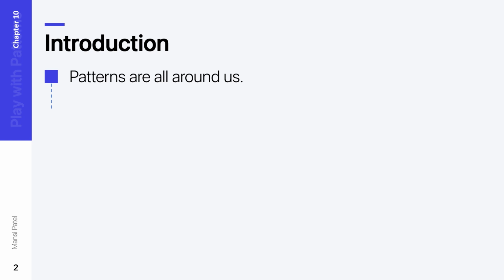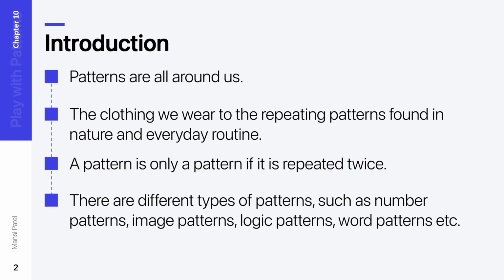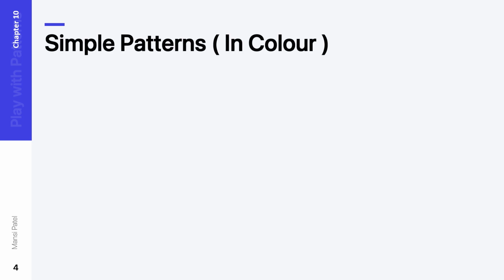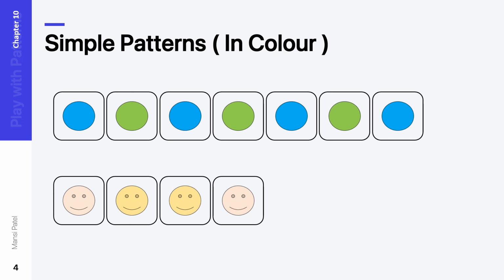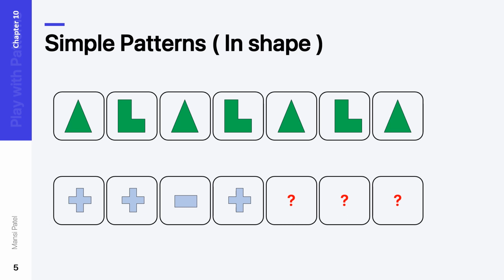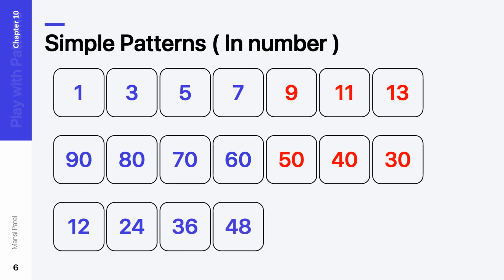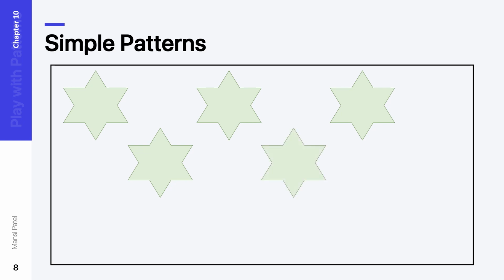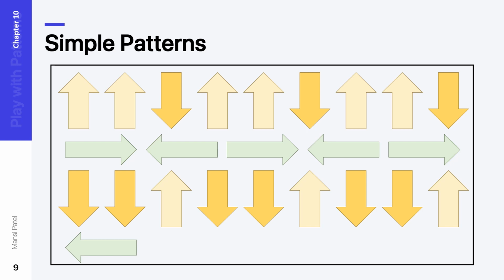Chapter 10 | Play with Patterns | Needs of Pattern | Math | Class 4 | NCERT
In this video, you are getting information regarding chapter 10 Play with Patterns, and the subjects of this chapter are following.
→ Introduction
→ Need of Patterns
→ Patterns

0:00 Overview
1:05 Introduction
4:58 Needs of Patterns
7:26 Simple Patterns (in Colour)
10:32 Simple Patterns (in Shape)
12:32 Simple Patterns (in Number)
15:12 Simple Patterns
20:25 Thank You